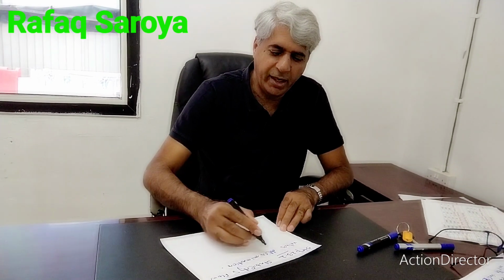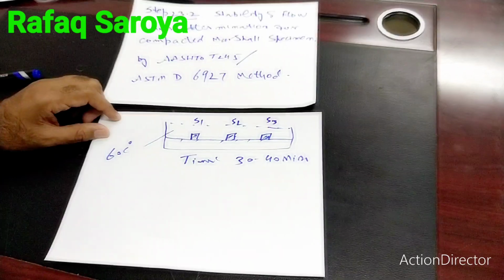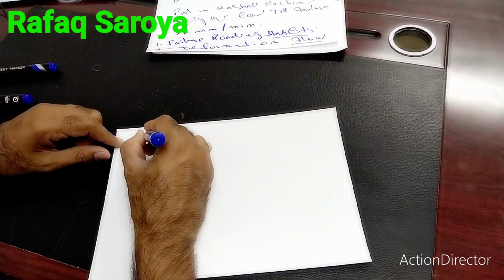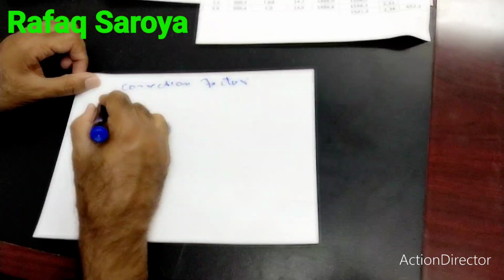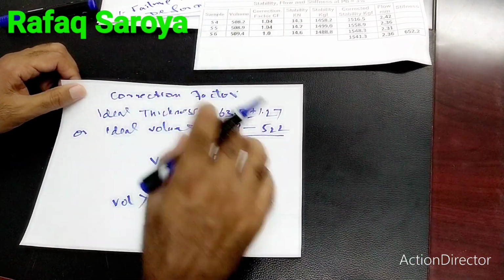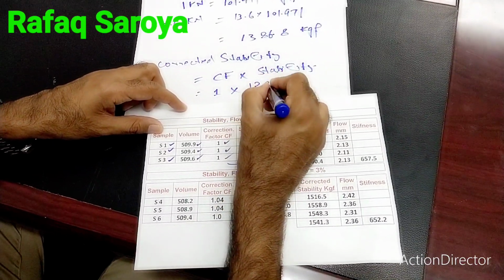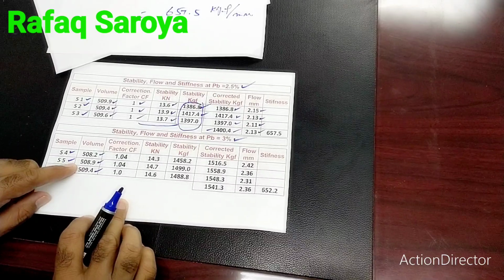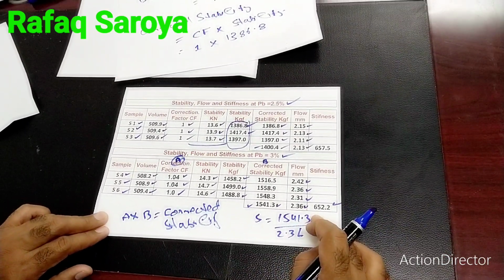Step 23.2: Calculation of Marshall Stability and Flow values at Pb =2.5,3% for HMA development.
In this video the description is provided about the calculation of stability and flow values at Pb =2.5; 3% of binder contents.